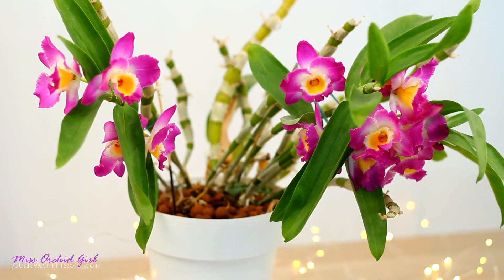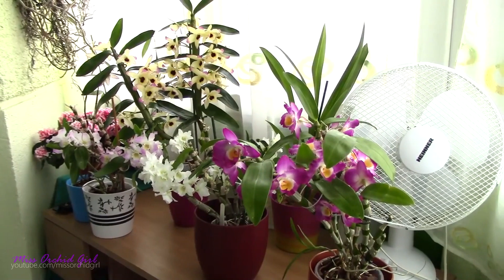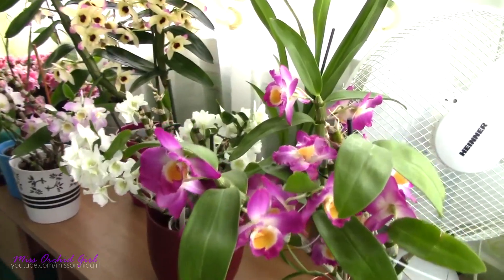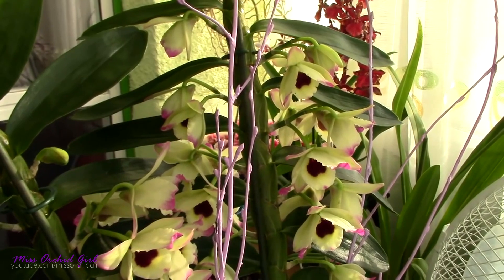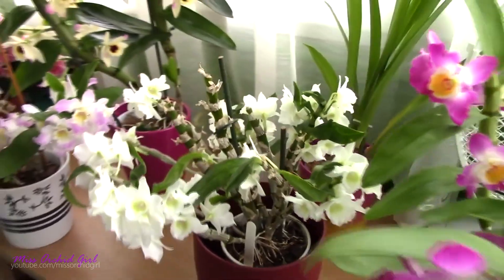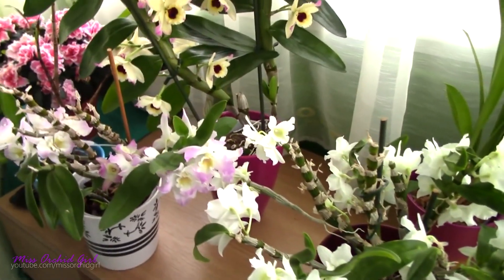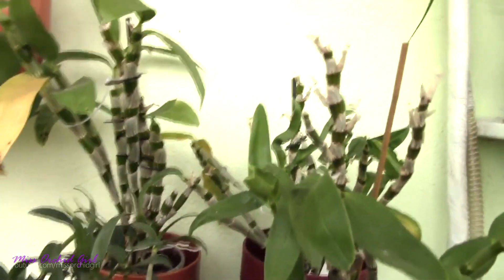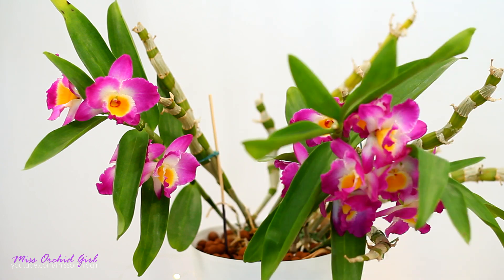Pros & Cons of growing Dendrobium Nobile Orchids in a home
Today we continue the pros and cons series with a new familly of orchids, the Dendrobium Nobile hybrids.

Dendrobium Nobile orchids are very popular among orchid lovers and easy to find on the market. The price is good and tgese orchids are easy to care for.

They require however special atention in the cold months, when they benefit from a cooler and drier rest. This is not easy ro provide in a home.

Overall the fragrant colorful flowers are worth the space and effort :)

✿ Want to send me something? Here's my address!